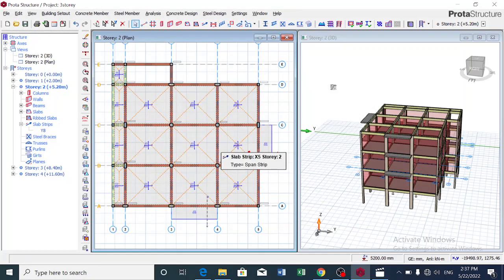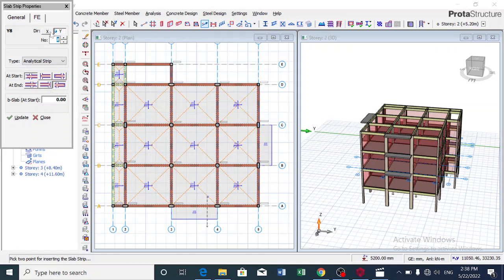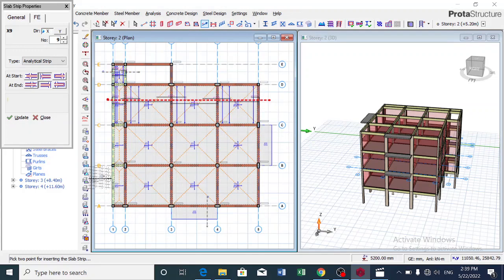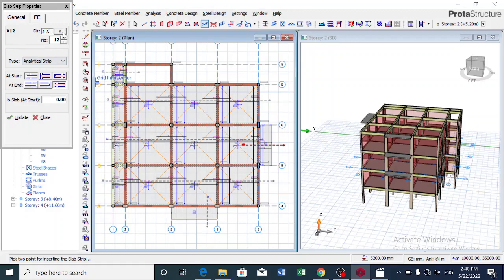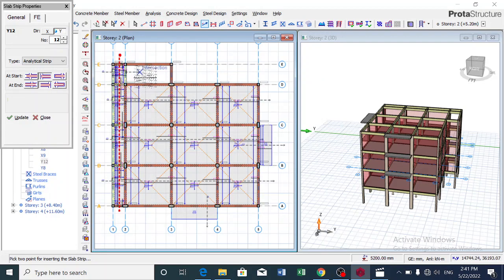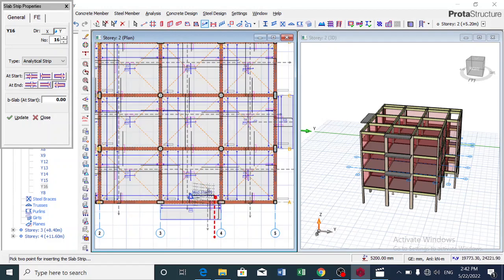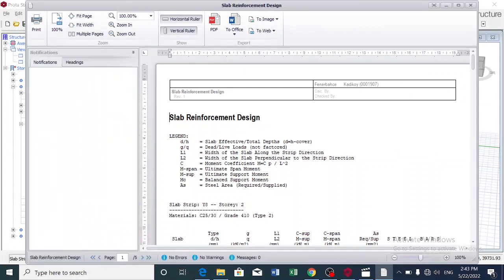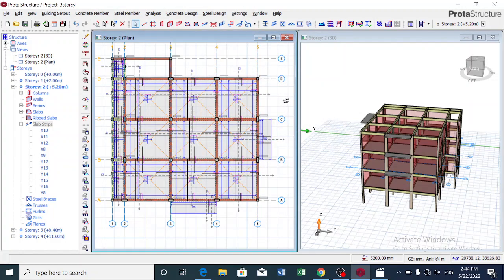Prota structure tutorial for Beginners Part 2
This is a complete design tutorial for beginners using Prota structure. This video  shows the steps involve in setting out axis as well as modelling, analysis and design of structural elements like columns, beams and slabs so as to enable beginners gain mastery of the application, which improve their performance and execution of civil engineering jobs.